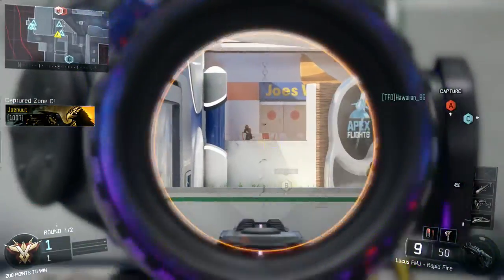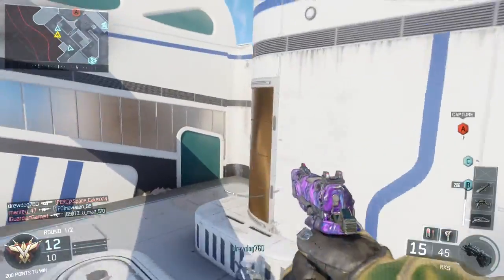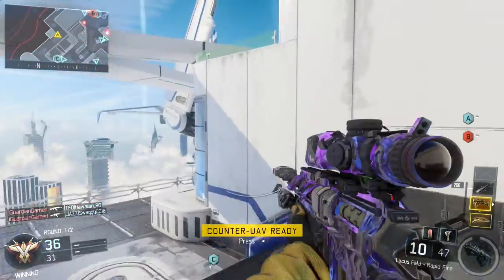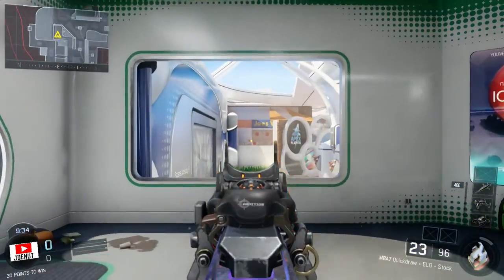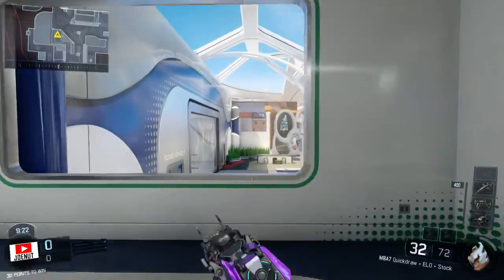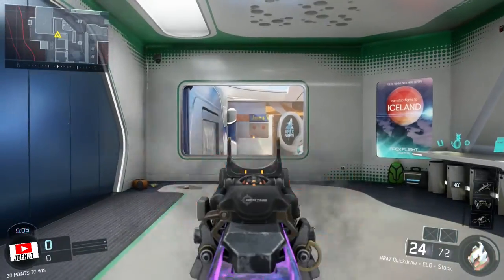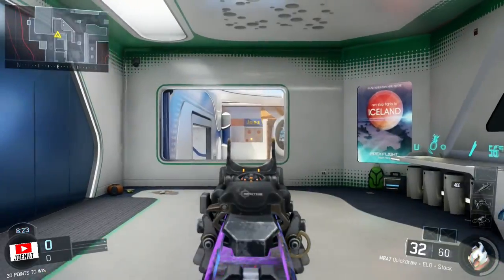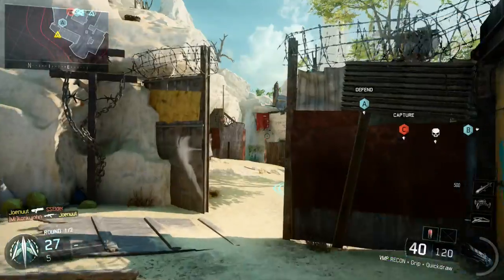BO3: Easiest Way To Get Long Shots!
Other socials:

Twitter! @Jooenuut

Twitch! @Joenut